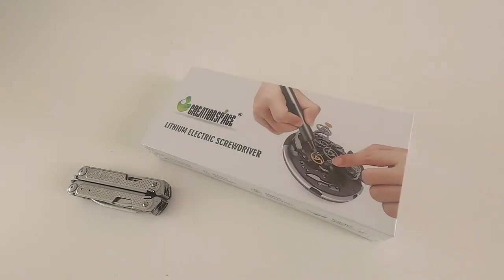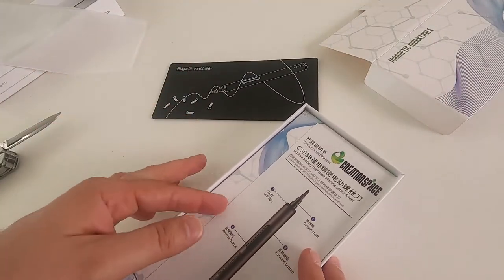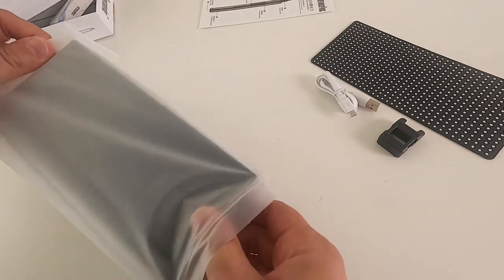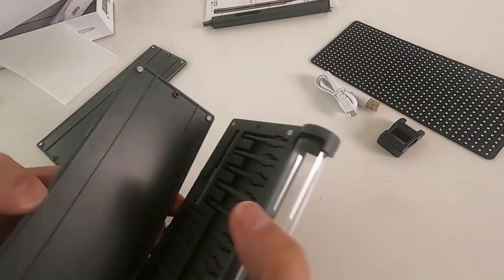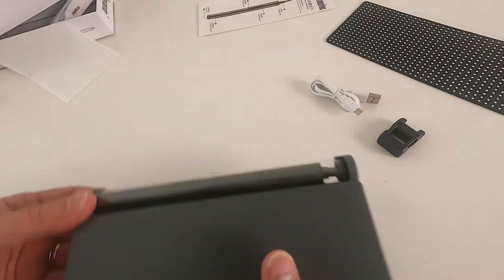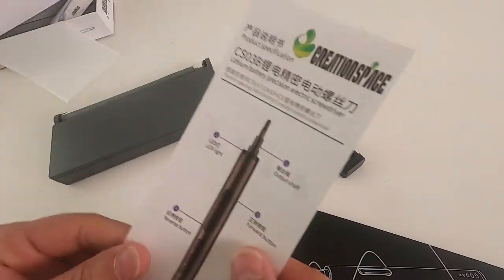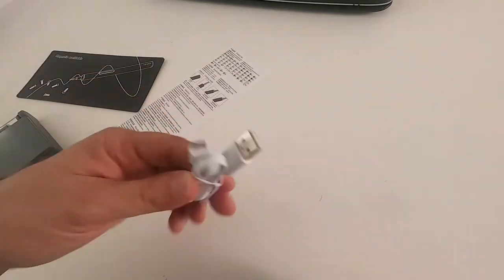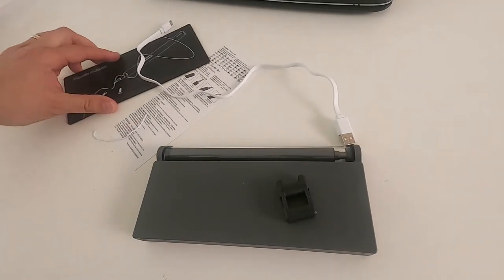Creation Space Lithium Electric Screwdriver *REAL* Unboxing & First Impressions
Unboxing and using the Creation Space electric screwdriver designed for phone, laptop and other repair tasks where a light precision electric screwdriver would help.

This version comes with 55 bits in a compact storage case, magnetic work mat, USB charging cable and a magnetiser/demagnetiser.

It's available under a number of brand names - this is the one actually featured in the video.

It's sold as Proster, but I received one with the Creation Space branding.

Here's the same one advertised as a different brand...

A key thing to remember, as with any powered screwdriver, is to always use the bit that fits the screw properly. Or the bit will jump and spin  - damaging the screw head or the bit (or both!).

I demonstrate this in the video - the bit I used was slightly too small... so always take a bit more time to select the right bit for the screw.

I use this screwdriver and it works a lot better when the bit matches the screw properly.

Like the background music?

Credit to NCS

Song: Blank
Artist: Disfigure